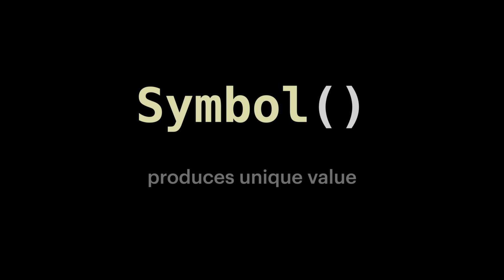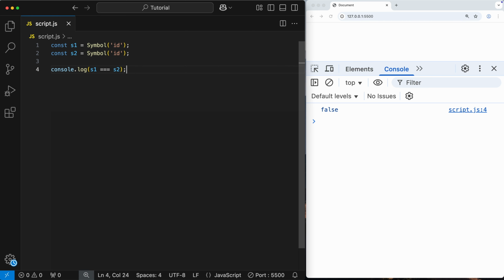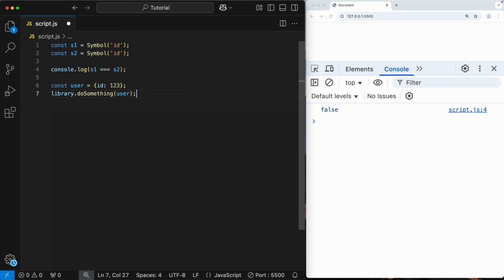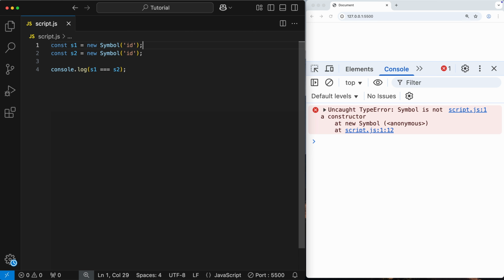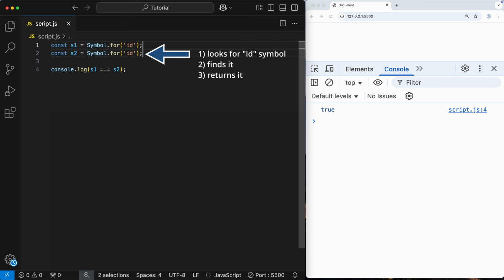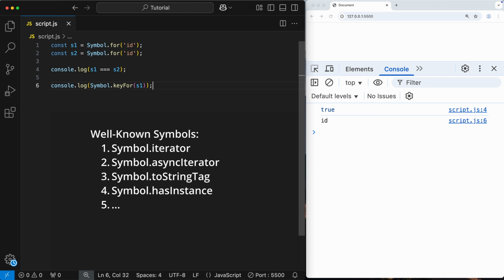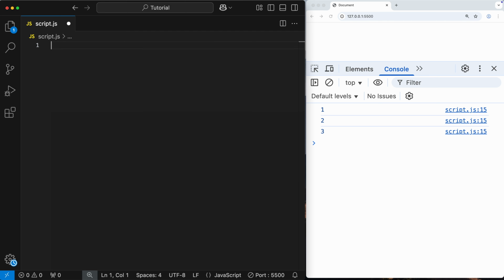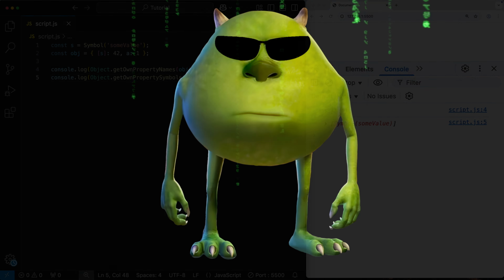JS Symbol Explained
Discover JavaScript Symbols, a powerful ES6 feature for creating unique, collision-free property keys.